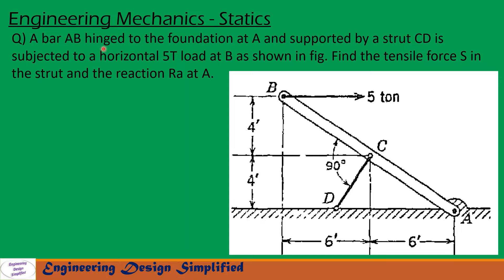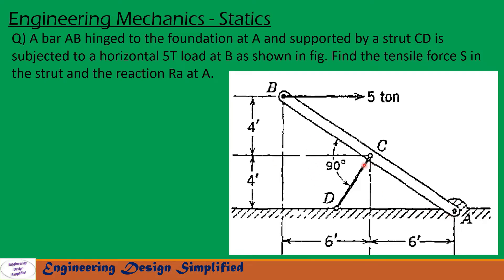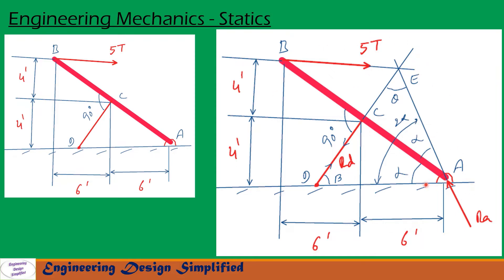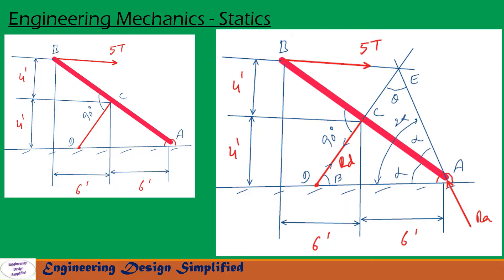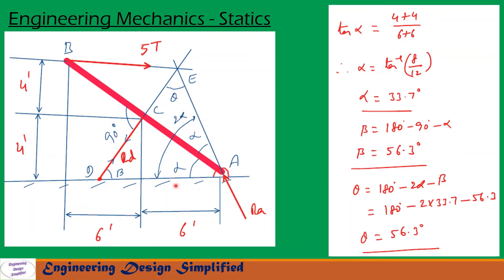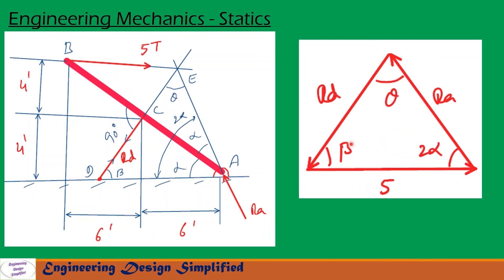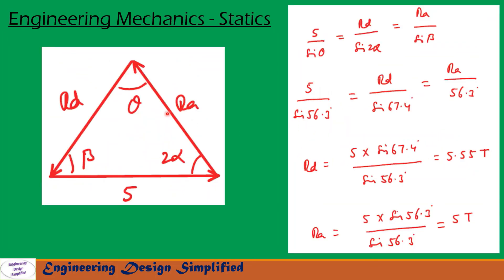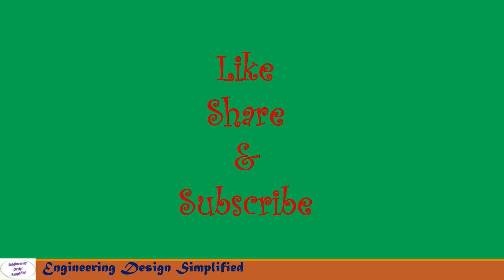Engineering mechanics solved problem | Equilibrium of three forces in a plane | Statics problems 73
In this video series I will be solving Tough engineering Mechanics  Statics problems, which are helpful for GATE, IES, other competitive exams and University exams. Equilibrium of three forces in a plane, Lami's theorem, resolving forces, equilibrium of forces and moments, method of moments is discussed in a simplified manner. Solutions to Engineering mechanics.